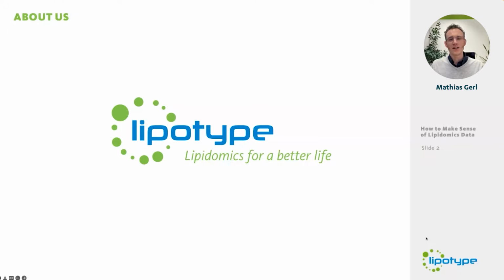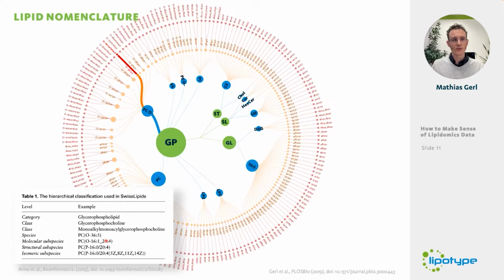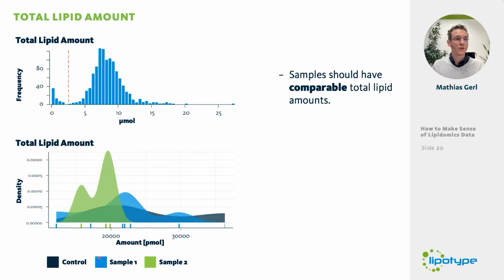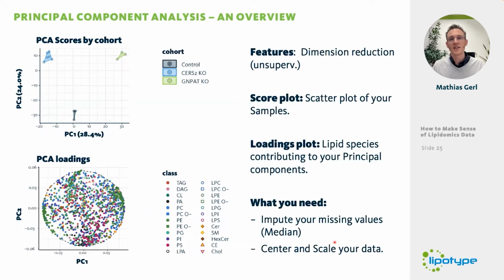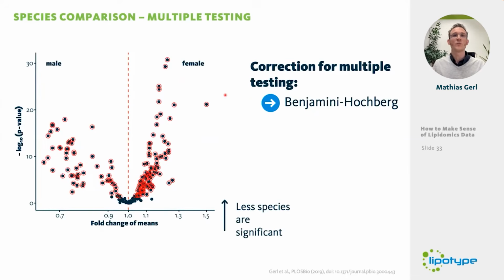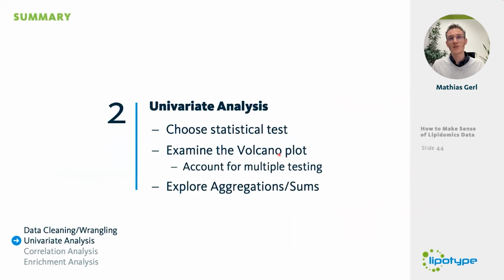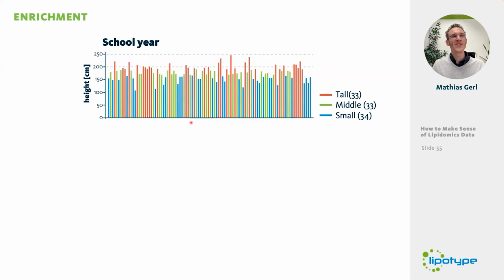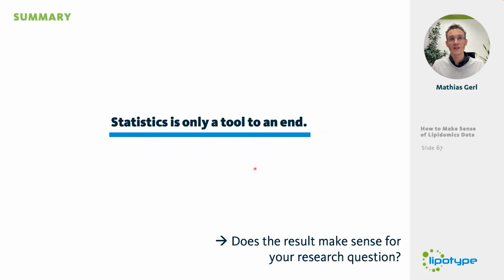How to Make Sense of Lipidomics Data | with Mathias Gerl | The Lipidomics Webinar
The amount and complexity of lipidomics data sets can be intimidating initially - but this does not need to be the case.

OUTLINE

Lipidomics provides unprecedented phenotypic details by accumulating large amounts of data. While these are potentially of great value, the amount and complexity of the data can be intimidating initially.

This webinar is designed to show the basics of lipidomics analysis. It will cover the characteristics of the datasets, e.g. their lipid substructure and multicollinearity, and how to deal with them. We will go through data preparation, how to calculate new features and how to use principal component analysis as a first impression. Then we will focus on univariate and correlation analysis combined with enrichment analysis.

CHAPTERS

00:00 - From lipid data to lipidomics data analysis
06:10 - How to handle missing values in lipidomics data sets
08:55 - Checking and understanding total lipid amounts
11:25 - Principal component analysis for lipidomics data overview
16:26 - Choosing a statistical test for lipidomics data analysis
18:35 - Volcano plots to compare lipid species
19:29 - Correction for multiple testing with Benjamini-Hochberg
20:32 - Feature analysis: aggregations of lipid species & fatty acids
24:45 - Selecting relevant correlation types
26:11 - Scatter plots and forest plots in lipidomics data analysis
29:09 - What is enrichment analysis?
30:12 - Feature and pathway enrichment in lipid data analysis
34:08 - Why to apply statistics in lipidomics data analysis

MORE